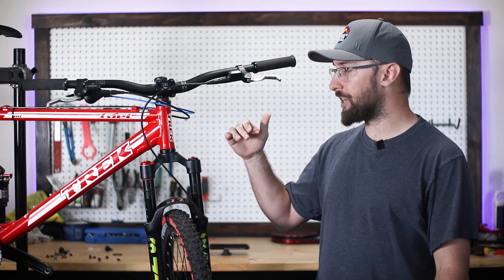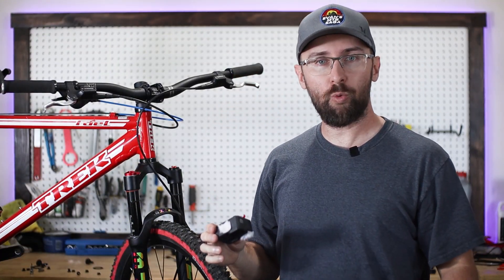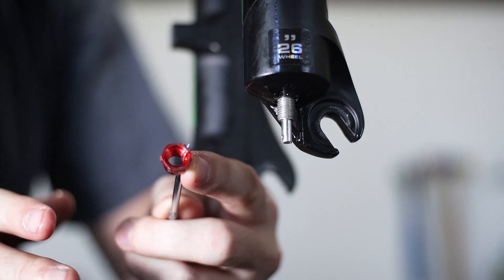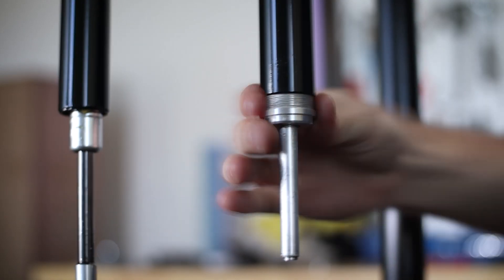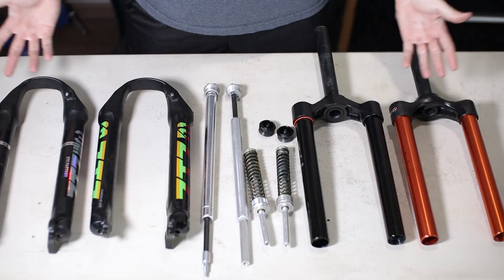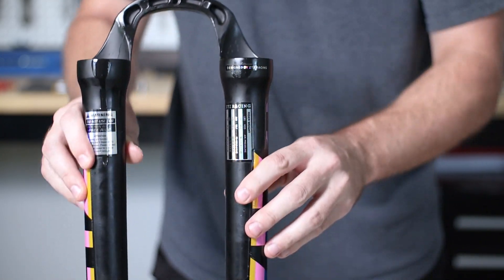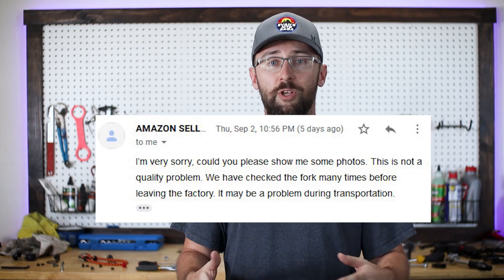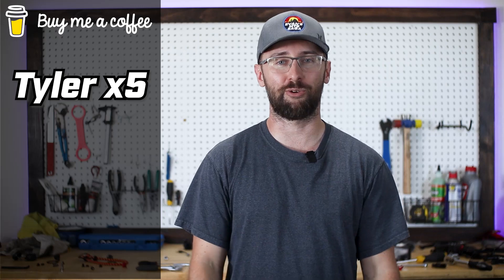I took apart my cheap mountain bike forks **THEY'RE NOT SAFE**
There are a whole mess of budget moutain bike forks out there. Well I've had my hands on several inexpensive forks from ZTZ, and I've had some major failures. Well in this video, I do a full, comprehensize dissassembly to see exactly what's inside of these cheap Chinese forks. Are they even safe to ride?

Shout out to @WOLFTICKVIDEOS for the collaboration! They are EXPERTS with cheap forks and have tested 30+ forks (where do they keep them all?). Be sure to check them out.

Red Panaracer Tires
ZTZ 9 Speed Cassette
Wolftooth Derailleur Hanger Extender
Rockshox Bar Service Kit
Blue Cable Housing
Crank Puller & BB Removal Tool
Euro BB Tool
Feedback Bike Stand
Hex Bit Socket Set, 32 Piece